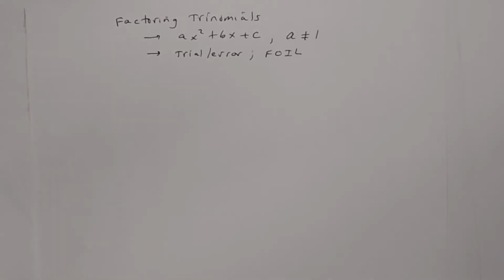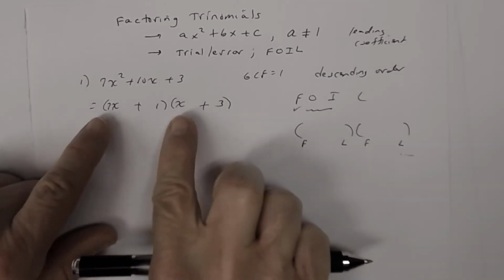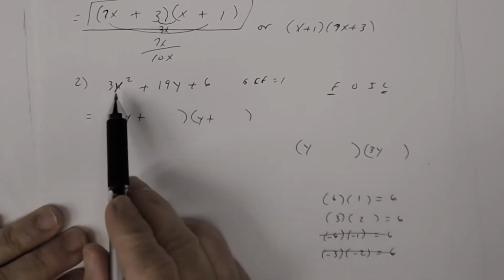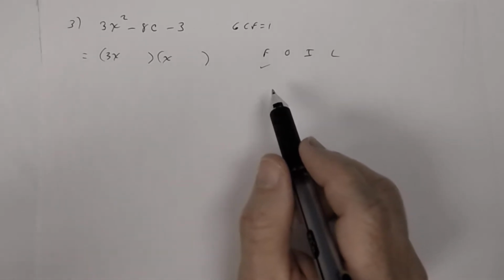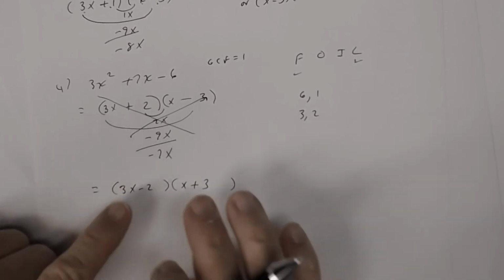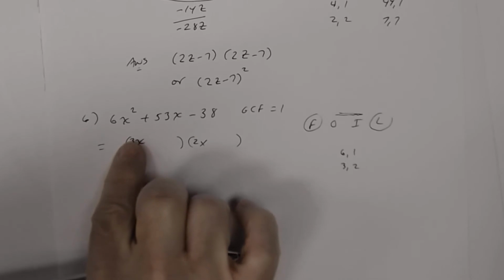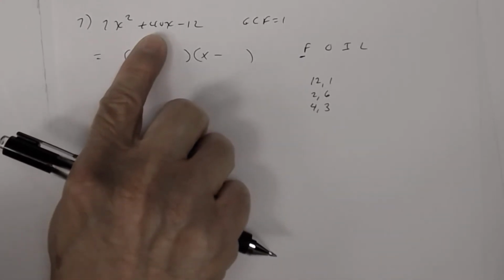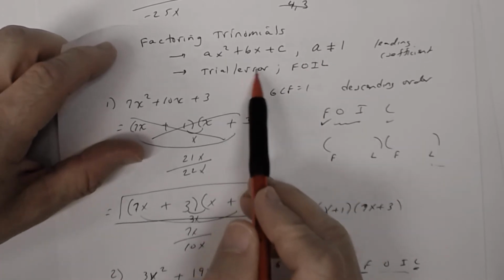Factoring Trinomials GCF = 1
This lesson focuses on factoring trinomials where the leading coefficient is not 1 and the GCF is 1.  These problems are discussed using trial and error and FOIL.